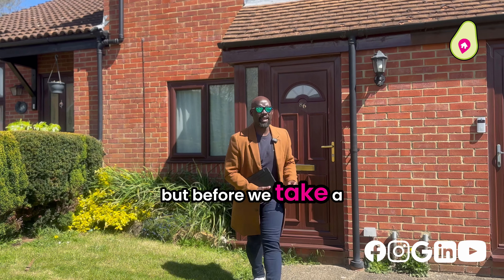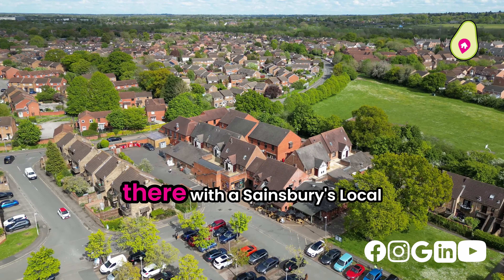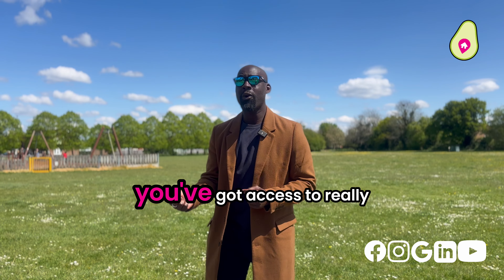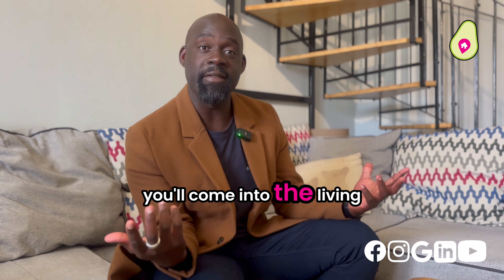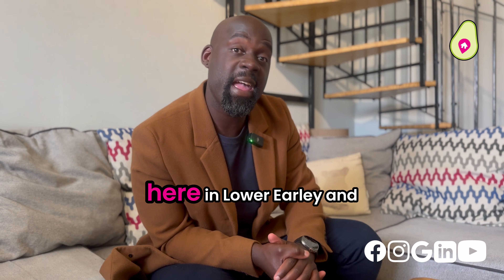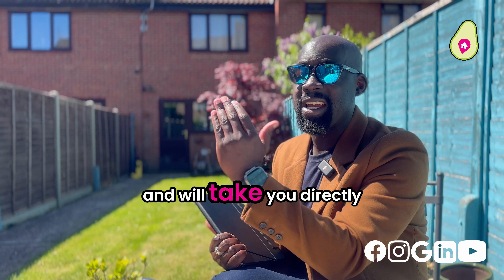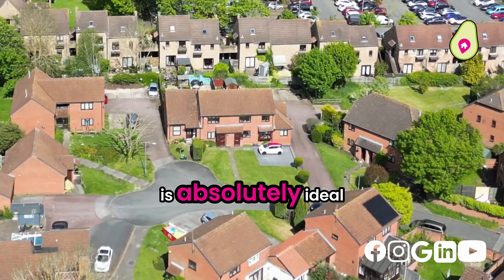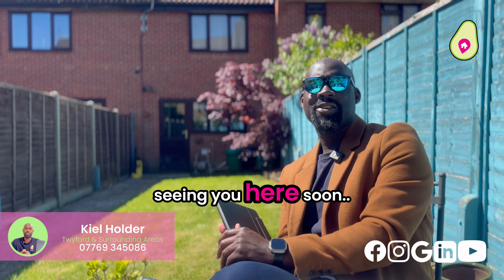Dreamy Two Bedroom Property in the Heart of Lower Earley!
Sellers comments:
"This was the first house that we bought together and we have loved every minute of living here. It is in the perfect location for us, 2 minutes walk to Maiden Place, where we have spent many a fun evening in the local pub or curry house, a short 3 minute drive to the Asda complex, easy to get to Wokingham, Reading and beyond by car, bus or train.

The garden has been a highlight for us, it is a generous size and gets plenty of sun and we have enjoyed hosting many BBQ's for family and friends. The garage to the side of the house has also been fantastic for extra storage (or, in my husband's case, as a man cave complete with a dartboard!)

The area itself is a lovely quiet area with welcoming neighbours who are more than happy to look out for each other.

We will be sad to say goodbye to our very first house where we have  lived happily for 8 years, but we have no doubt the next owners will love it as much as we have."

Area comments:
Lower Earley is a hugely popular location for an array of suiters ranging from families seeking great local schools to couples and commuters looking for that location that offers all the comforts and then some that you look for when buying a home. Once in the area most people I encounter upsize/downsize within the location because they just love the access to amenities so much.

From bus routes to train access and Reading/Wokingham/London commuter links galore Lower Earley is an idea location to make your home.

Kiel's comments:
As someone who has always had friends in the area from a young age and having worked in the area myself for many years, I can honestly say there aren't many places that offer the volume of amenities in the proximities that Lower Earley does. Perfect for parents, connected for kids, close for commuters and reassuring for retirees. Lower Earley has it all.

The home has been well looked after by the current owners who seek that natural progression most homeowners will at some stage in the journey where they are ready to move on from their first home to pastures new. like many others in the area, they aren't looking to move far and are excited to hand this idealistic home over to it's new family.

Featuring two healthy doubles, garage, quiet cup-de-sac, manicured garden to rear ready for hosting many more future parties and BBQs, gas central heating and Maiden Place directly behind with access to restaurants, cafes, post office, public house and open green space. If you know of a better starter/downsize location, let me know as I'm yet to find one..